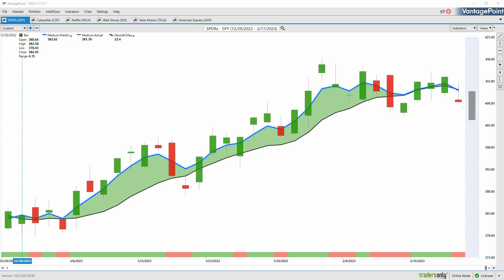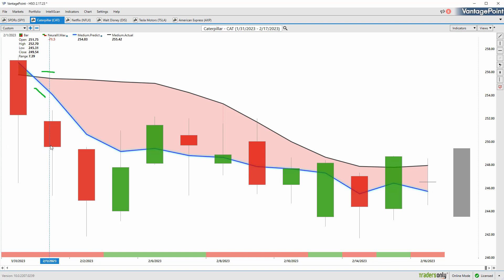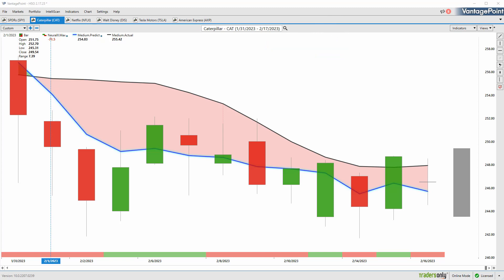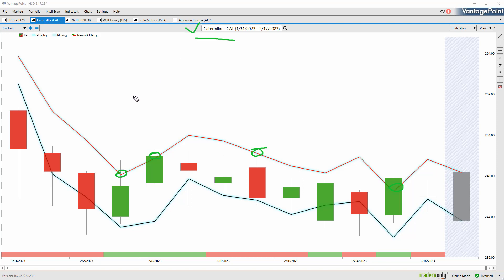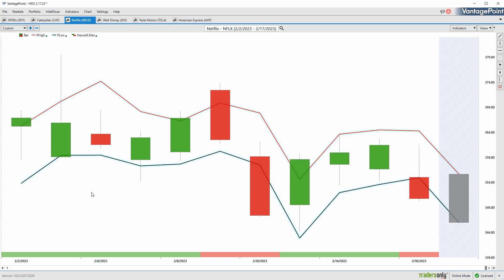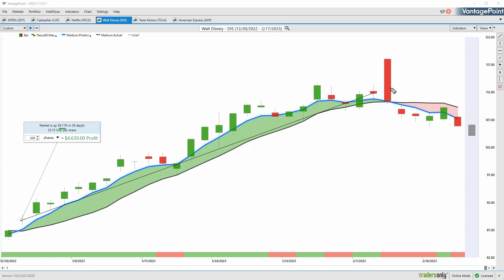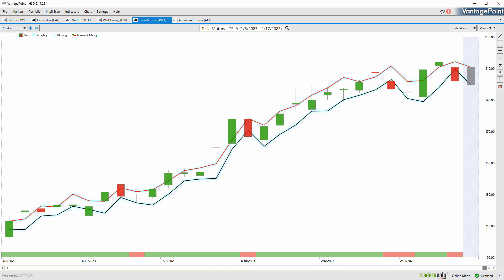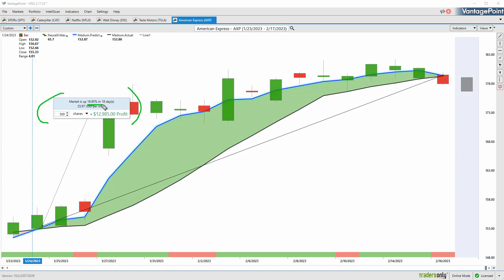Vantagepoint A.I. Hot Stocks Outlook for February 17, 2023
Learn To Trade With Artificial Intelligence Free Live Online MasterClass

Timestamps
00:00 VantagePoint A.I. Hot Stocks Outlook for February 17, 2023
00:02 SPY ETF ($SPY)
01:00 Caterpillar ($CAT)
04:49 Netflix ($NFLX)
06:24 Walt Disney ($DIS)
07:54 Tesla Motors ($TSLA)
09:08 American Express ($AXP)